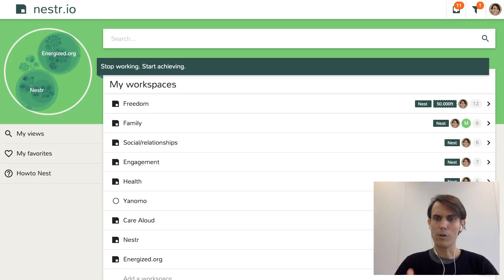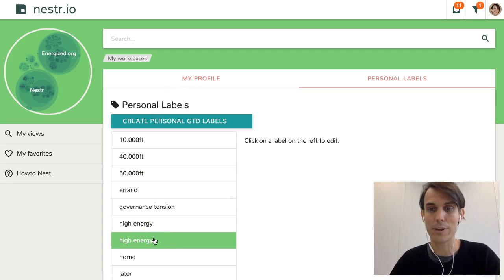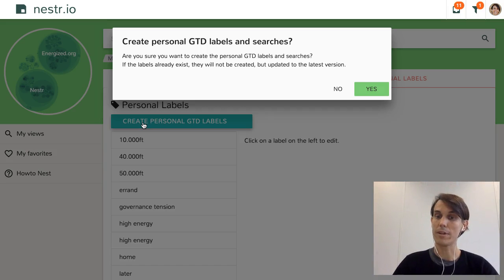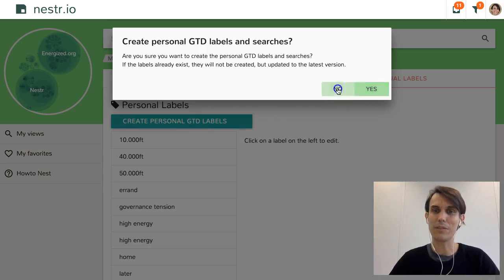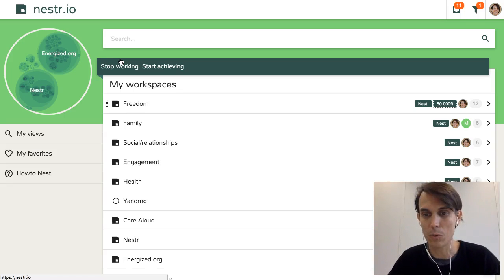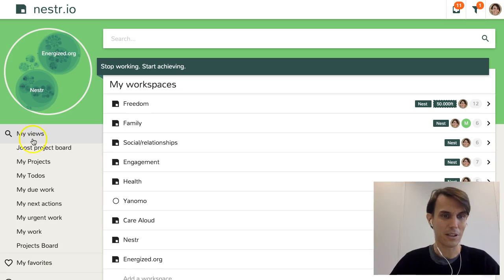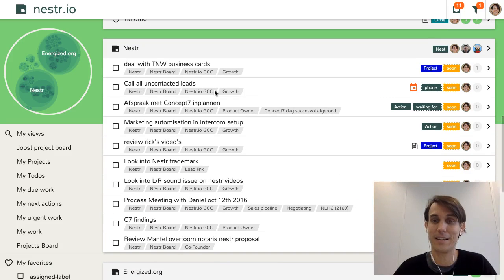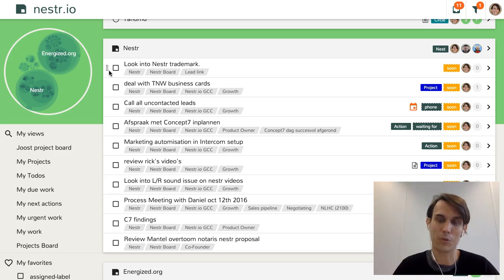Getting Things Done in Nestr.io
How to get started with Getting Things Done in Nestr.